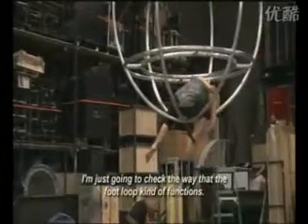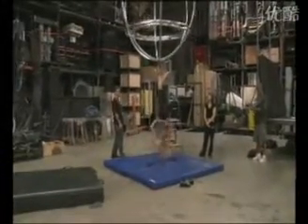The Unfinished Rehearsals [This Is It] - DIRTY DIANA & SMOOTH CRIMINAL